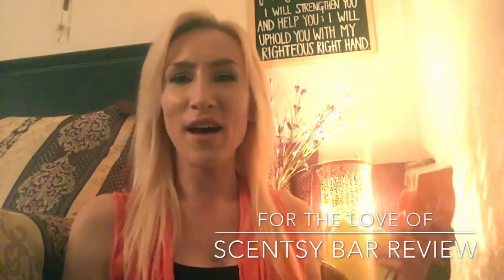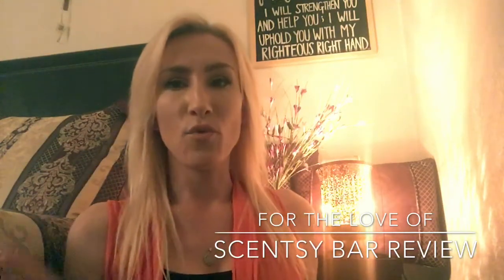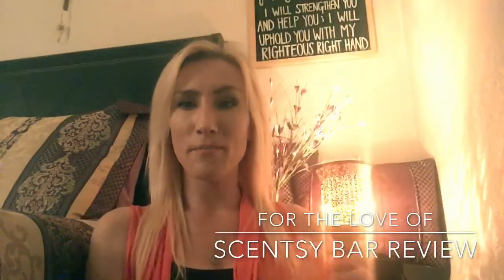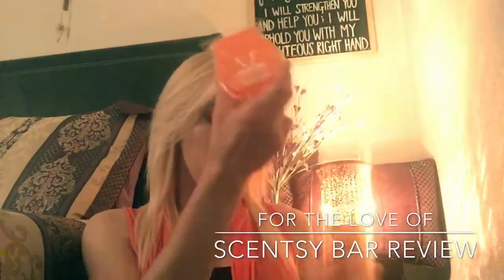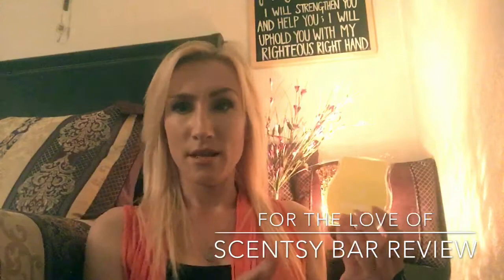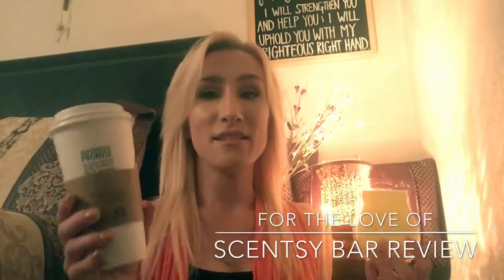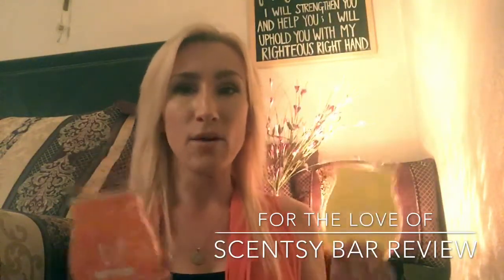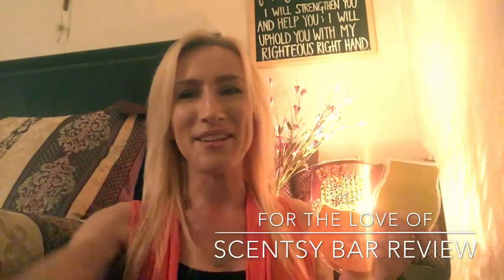Scentsy Warmer + Bar Review! *Citrus Pop & Lemon Sorbet* 🍊🍋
Review of Scentsy's "Citrus Pop" & "Lemon Sorbet" Bars. Also, per request;  Scebtsy's Amber Fluted Shade Warmer Illuminated!